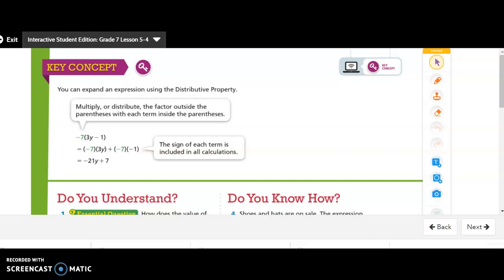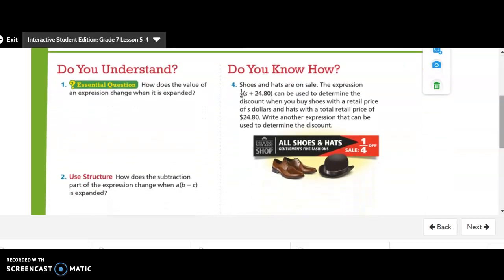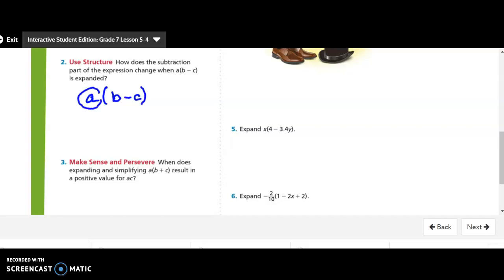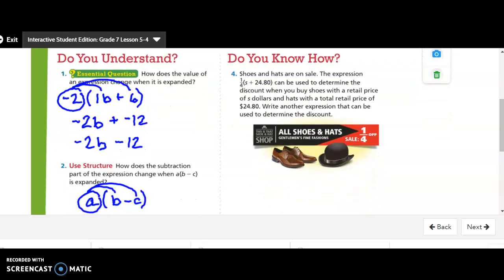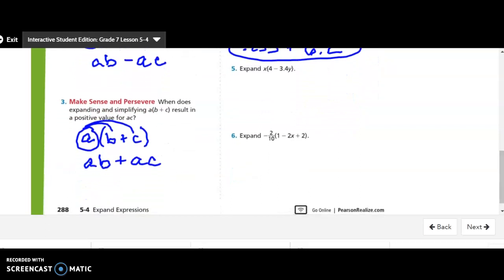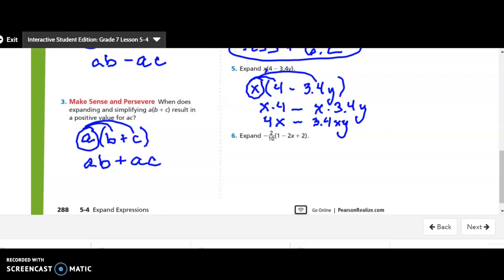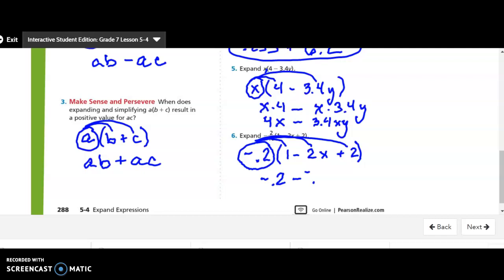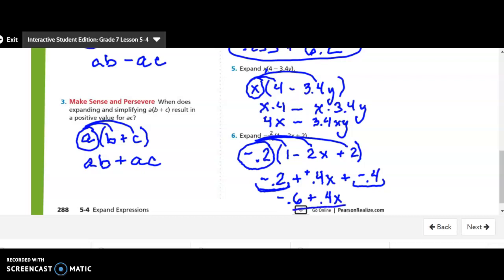#14 Day 3 Distributive